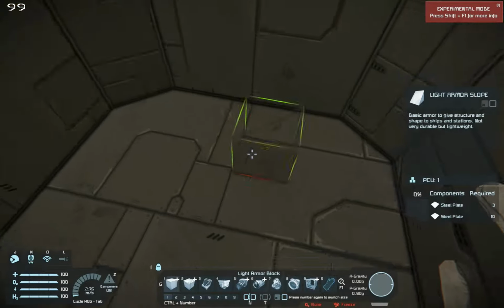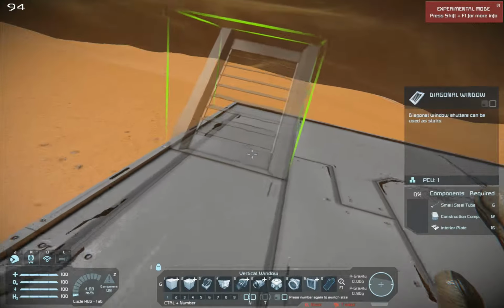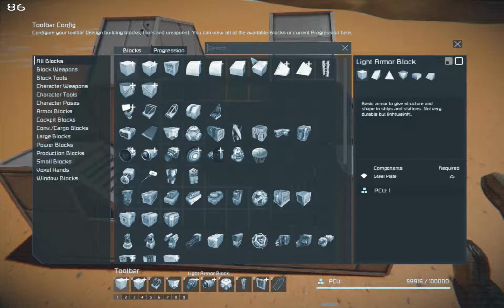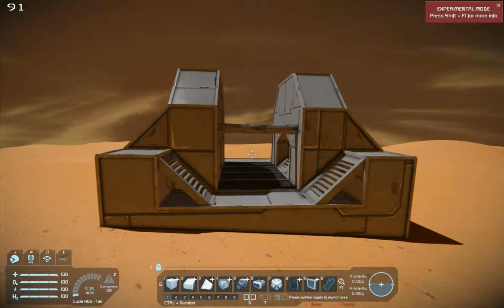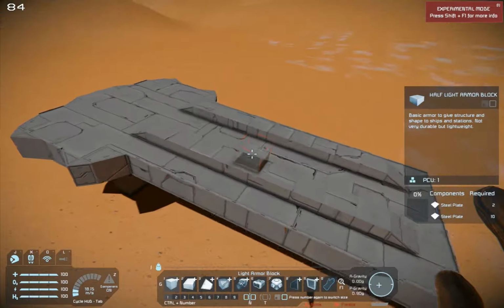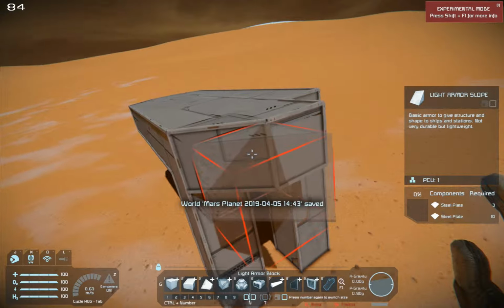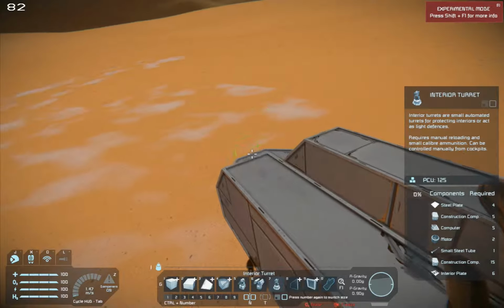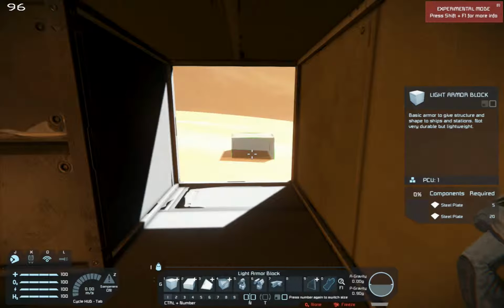Space Engineers Building Tutorial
Quality tutorial on making amazing looking ships by an ultimate YouTuber.